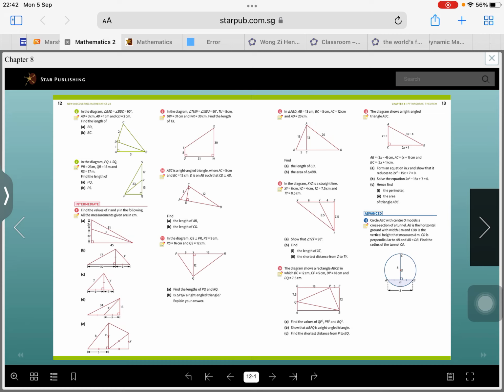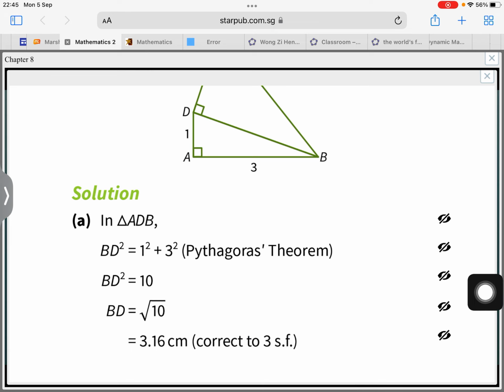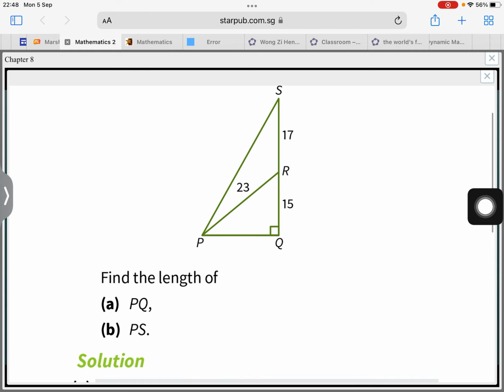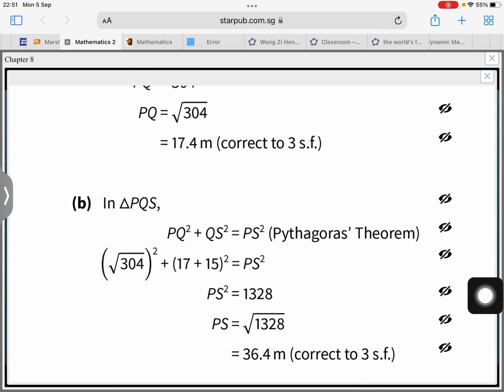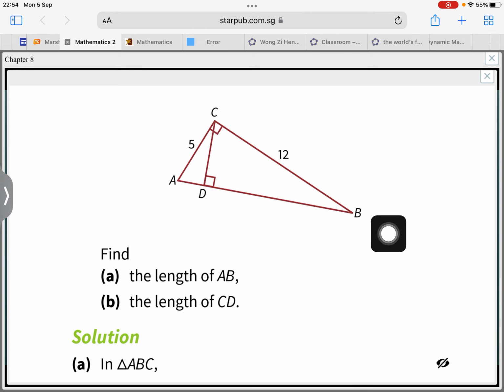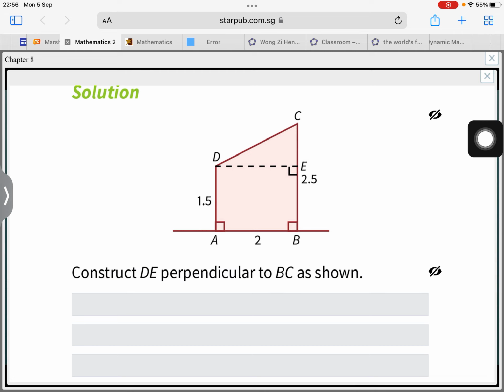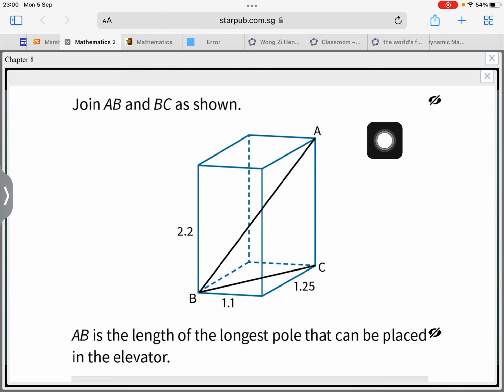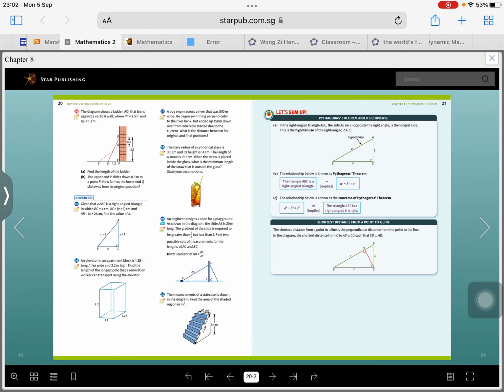Homework 2Exp Maths 8A Pythagoras' Theorem and Applications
We went through
NDM TB 2B Ex 8.1 Q6, 7, 10